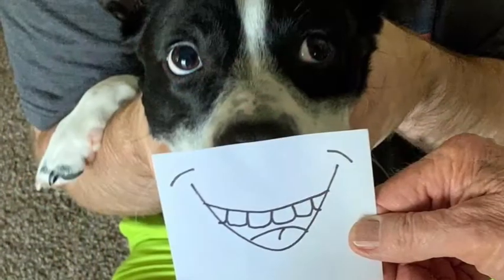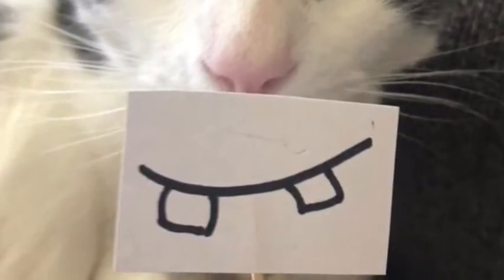Get Silly with A Cartoon Mouth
Make a cartoon mouth and use it to disguise your pet, plant, or yourself! Get silly and make a simple half-mask on a stick, straw, or just hold it. Have a helper photograph your subject and have FUN! Pet and plant photos shared by High School Students at Missisquoi Valley Union High School.